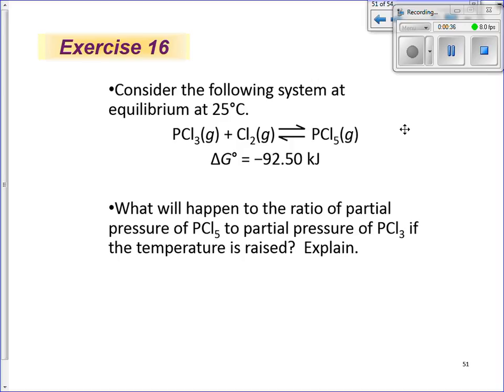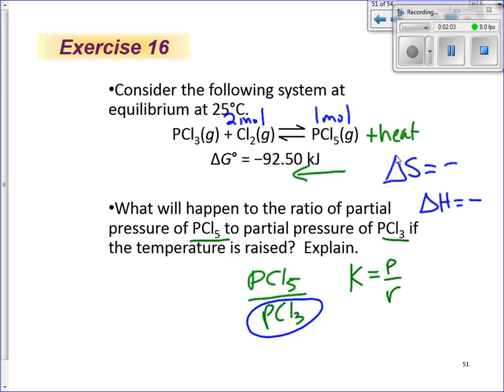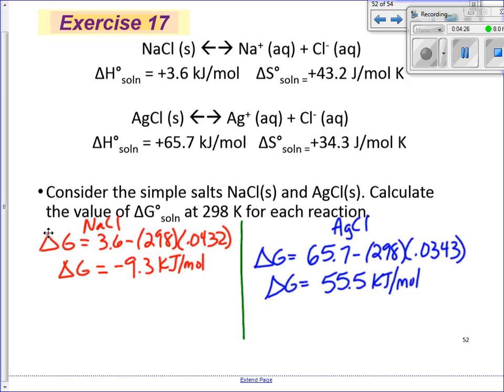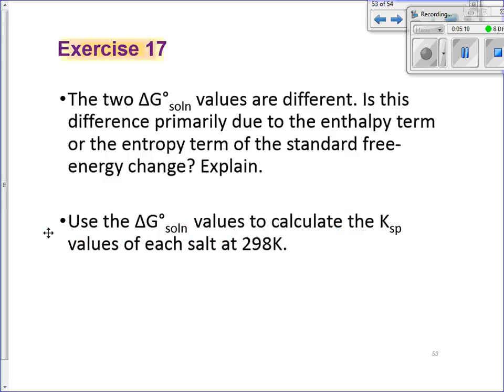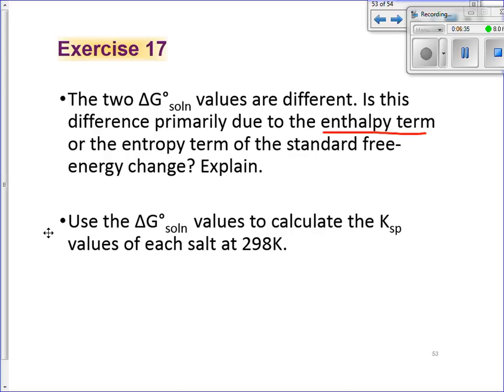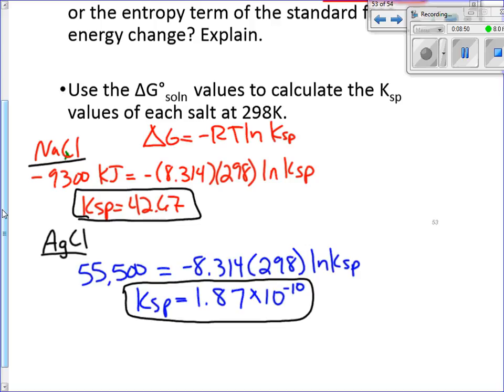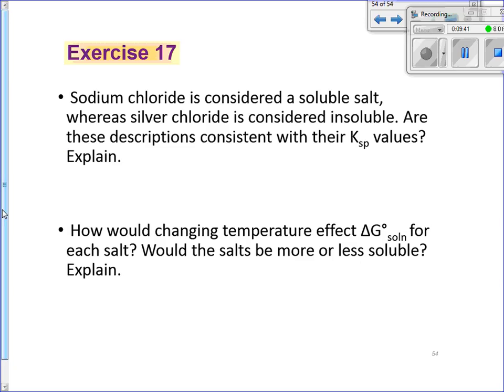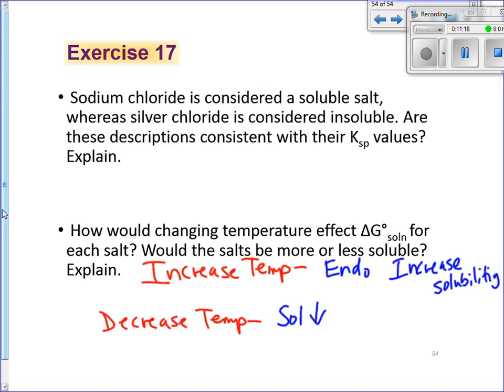Free Energy Part 3